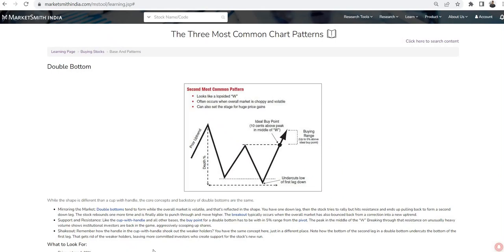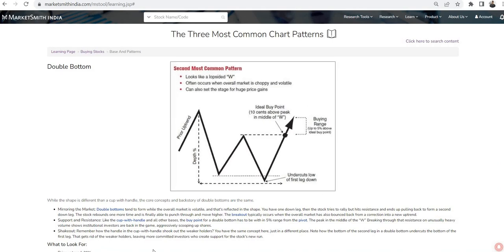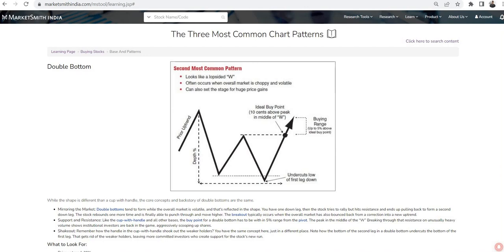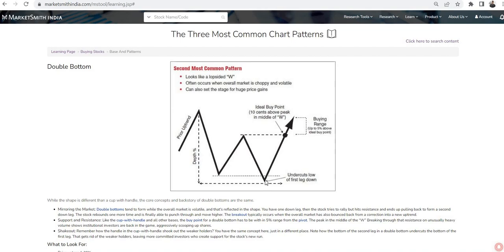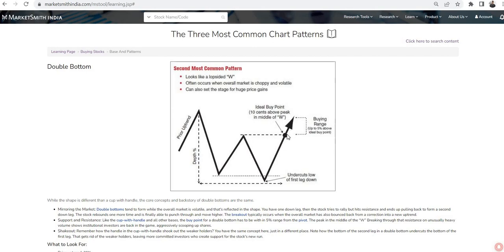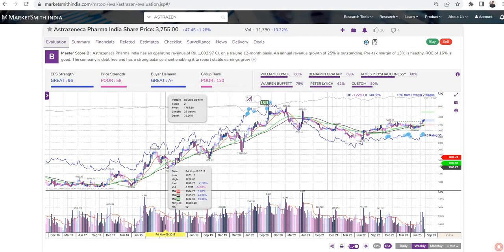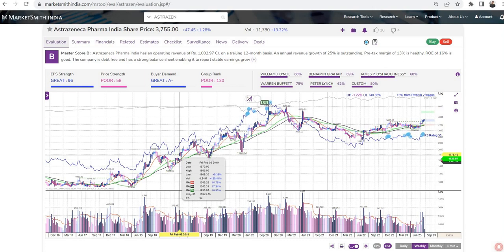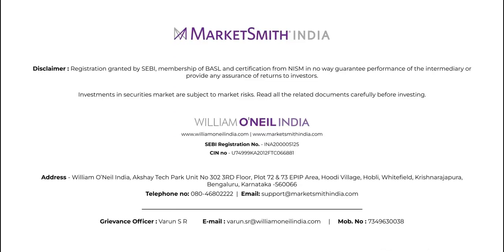How to identify a Double Bottom?